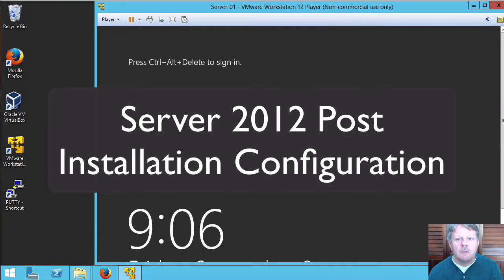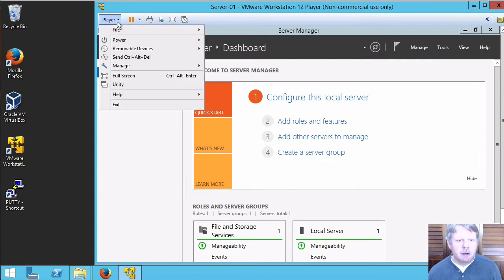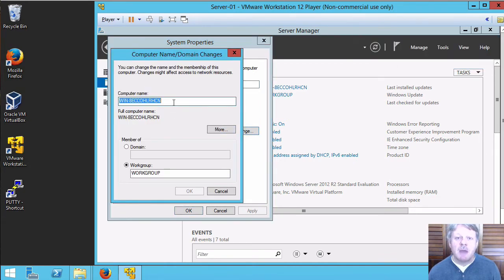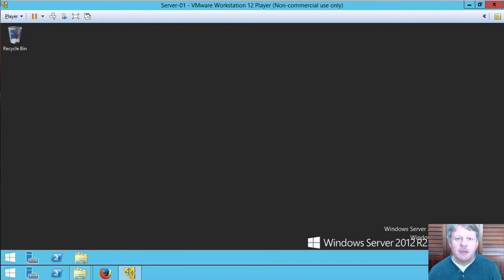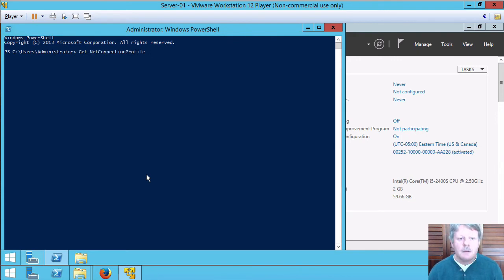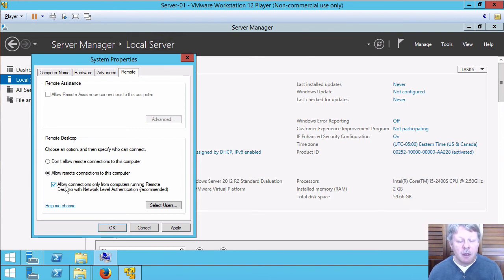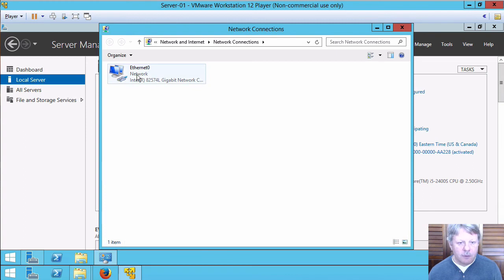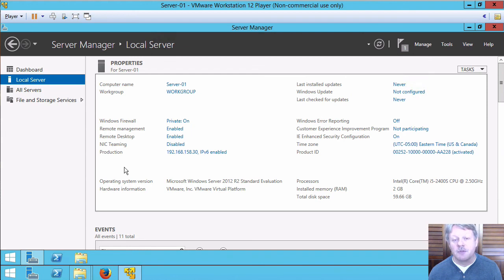Post Installation Config Server 2012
Demonstration of basic post installation configuration of a Server 2012 R2 installation running on a VMware Player VM